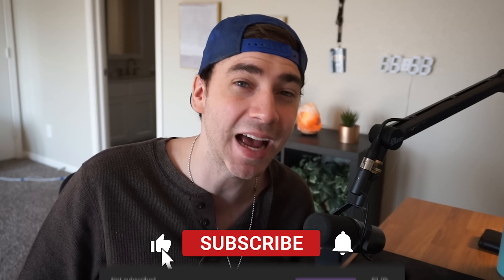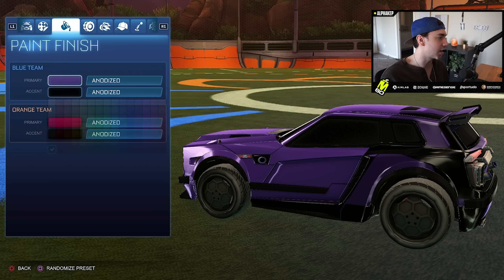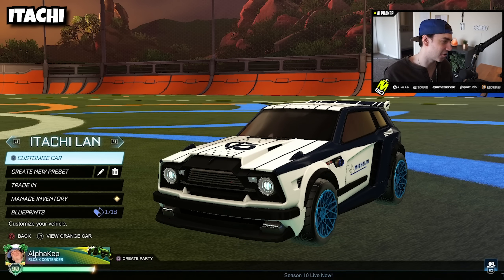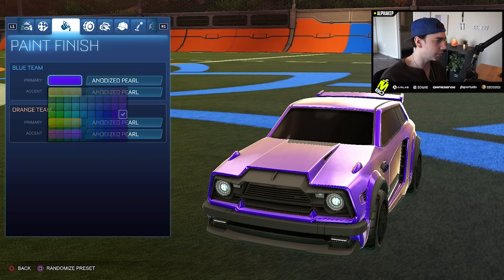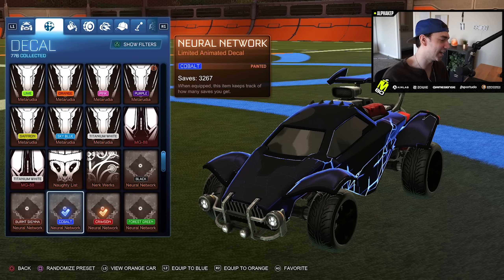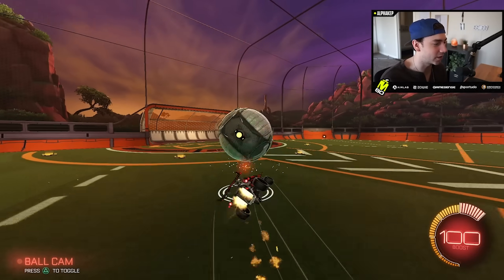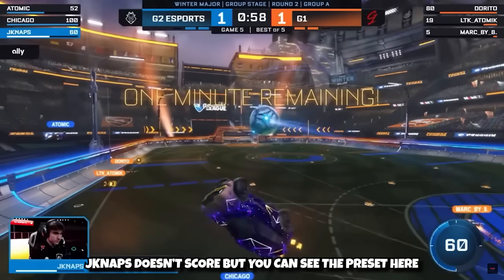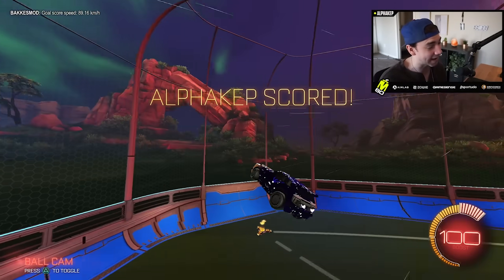THE BEST PRO WINTER MAJOR PRESETS/SETTINGS 2023 | Rocket League